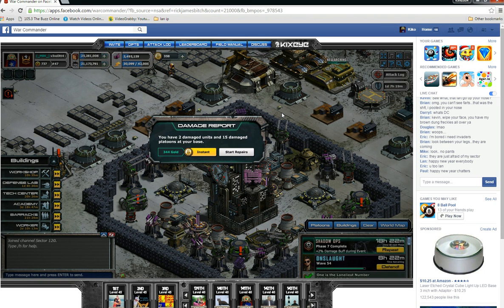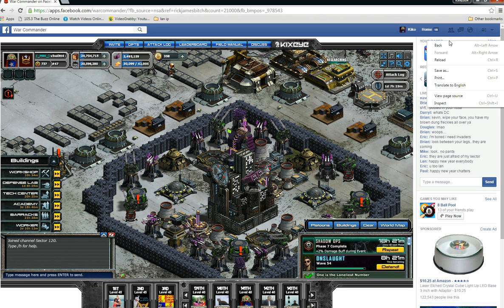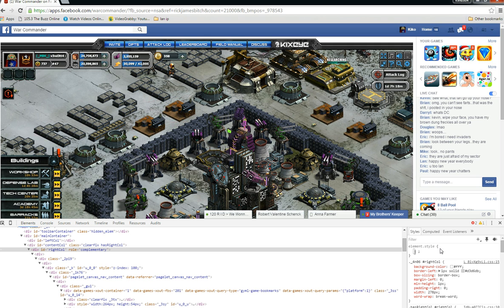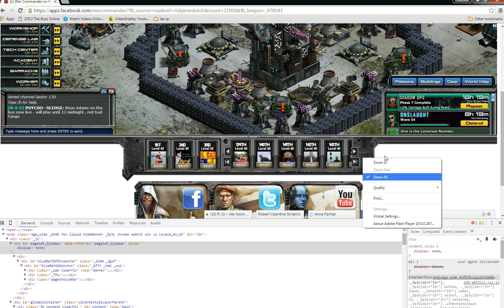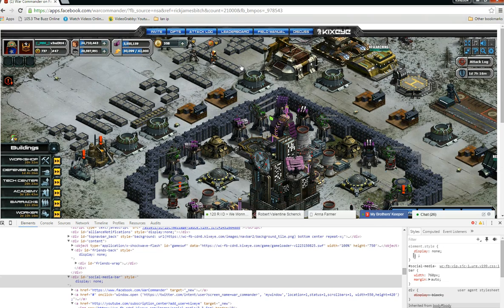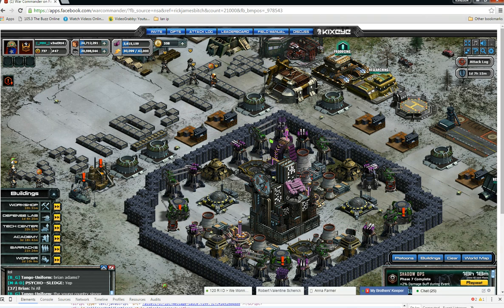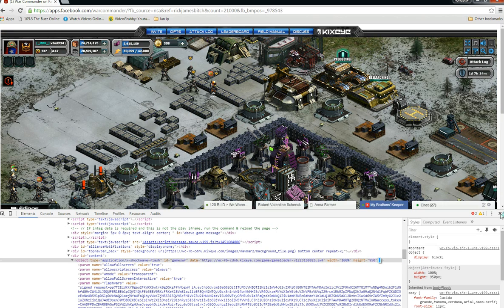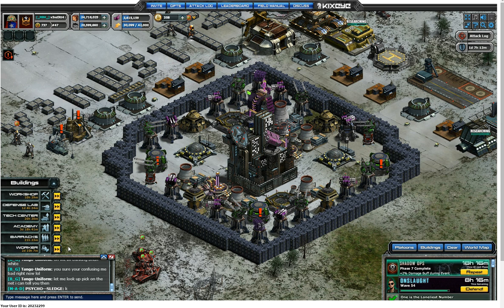WarCommander full screen with chat open- 12 31 2015 6 36 42 PM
this is how u can play full screen and still have facebook chat open.. i been using this for a long time, thought it was time i shared it.